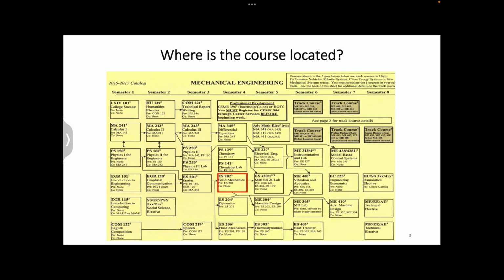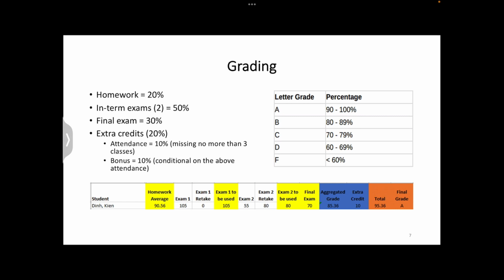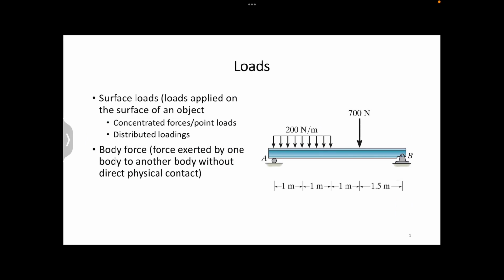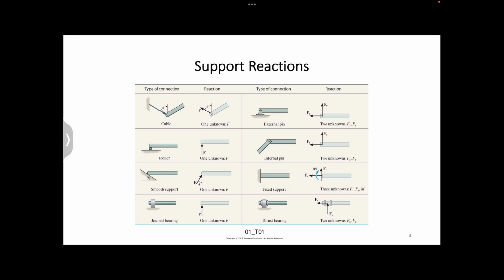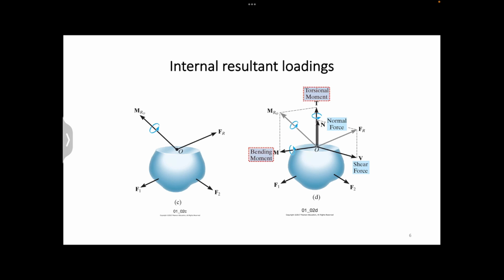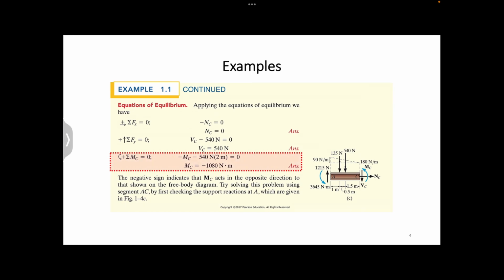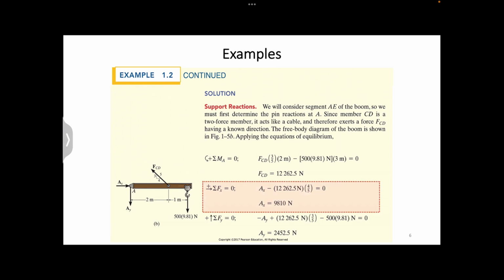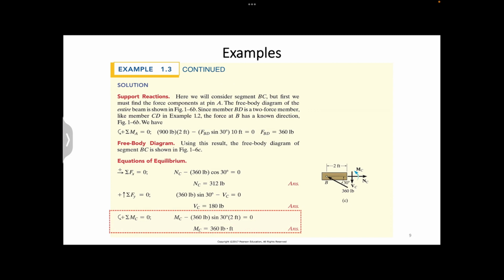Lecture 1 - Introduction to Solid Mechanics